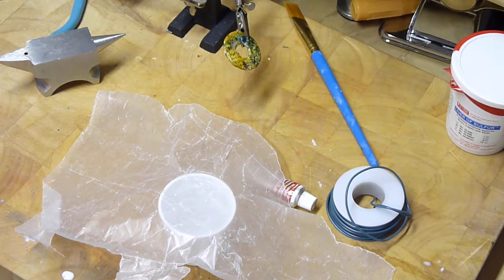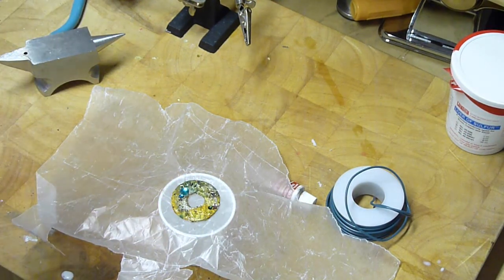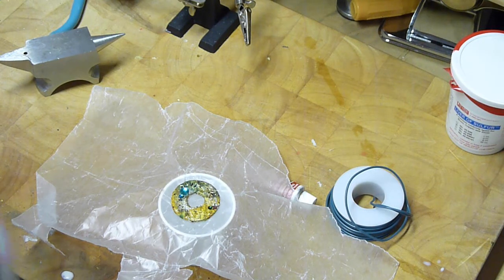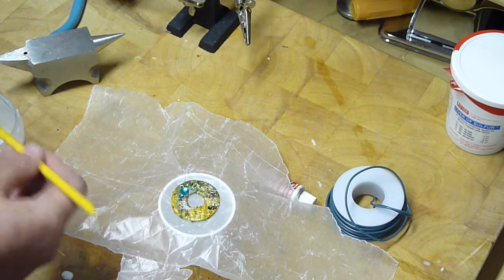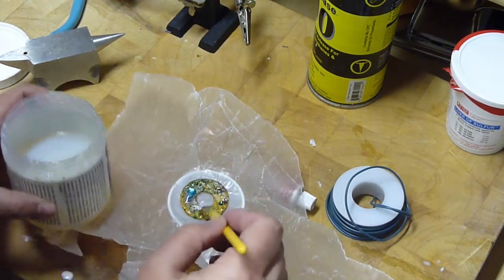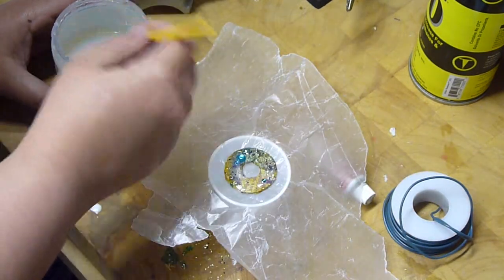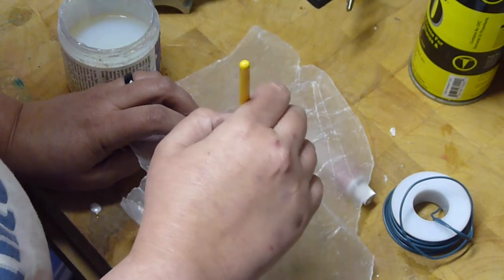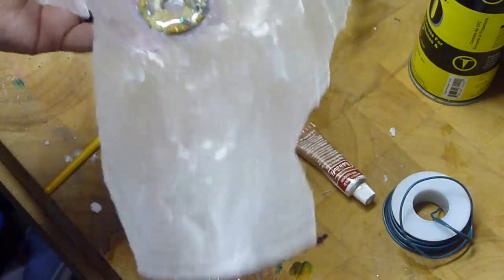Steampunk Necklace Tutorial - Blue Jean Dream- Part Three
In this tutorial series Daedra of The Gilded Monocle will teach you how to create a steampunk necklace using items around the house and from the hardware store.

Please visit us on the web or  to purchase this piece (while it lasts):

We welcome all of your comments good or bad it helps us to improve and know what we are doing right.

In part three of this tutorial series, Daedra will show you how to coat the pendant with a clear resin to protect the pendant made from the second tutorial.

What you will need:

rag
paint brush (old or cheap - don't use an expensive brush)
Triple Thick